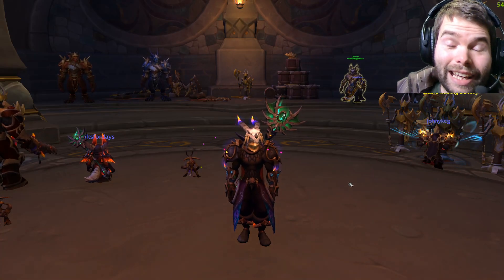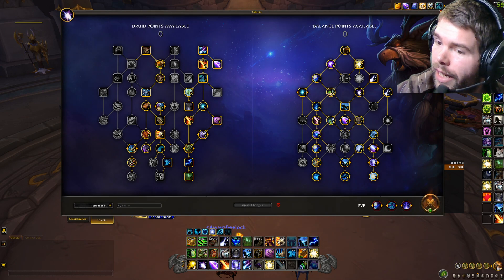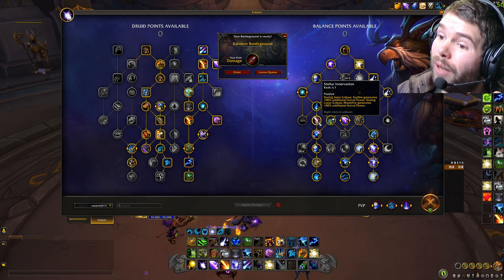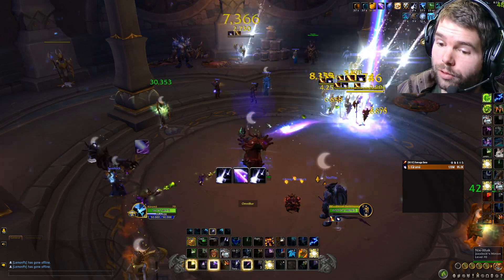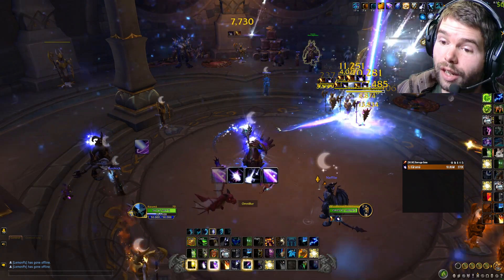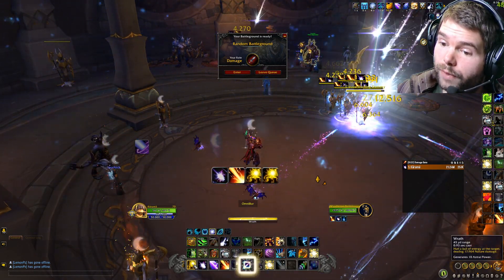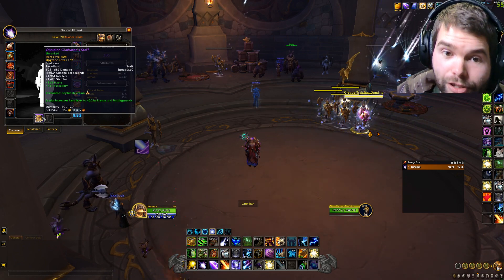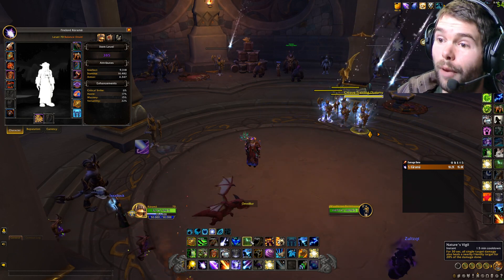Best Balance Build!? Druid Gear Stats Burst Rotation 10.1 Dragonflight World of Warcraft PvP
The Build For Boomy:

BYGAjgO5l4zUDkYE8W5/Dtff2BAAAAAAAAAAAAAAAAAAAFASSkEkEgkQSOQaQJRSiElkQiQolUSSSEFAKUAA

fury of elune + trink

showtooltip fury of elune
/cast Obsidian Aspirant's Badge of Ferocity
/cast [@cursor] Fury of Elune
/cast Fury of Elune

Big Burst + Nature's Vigil

showtooltip incarnation: Chosen of Elune
/cast saltwater potion
/cast nature's vigil
/cast incarnation: Chosen of Elune

75% of your health in 1 key macro

showtooltip Healtstone
/cast healthstone
/cast "Third Wind" Potion